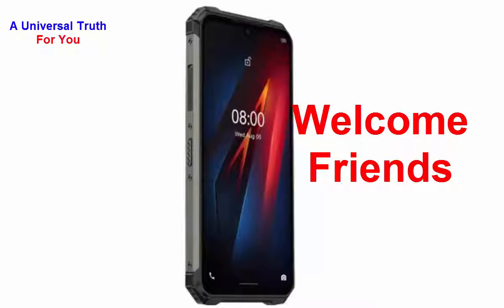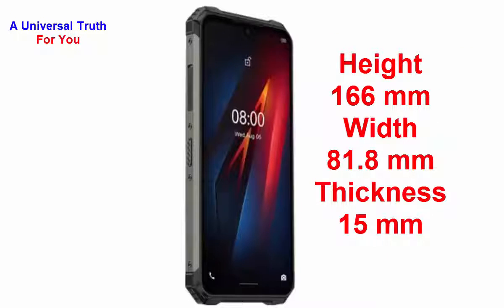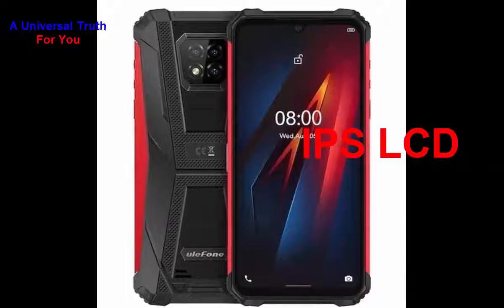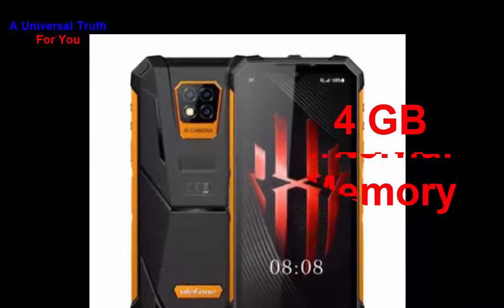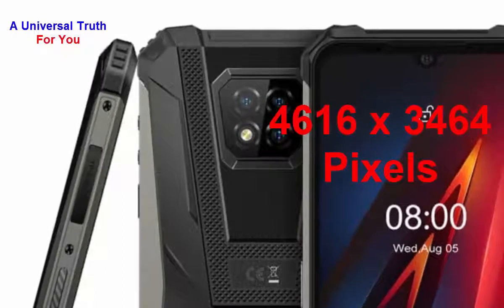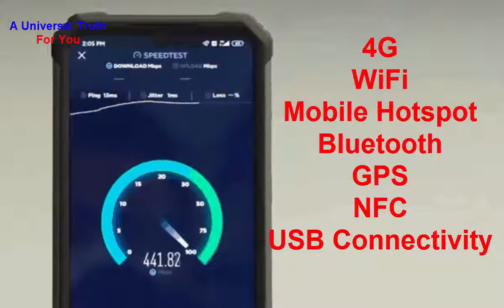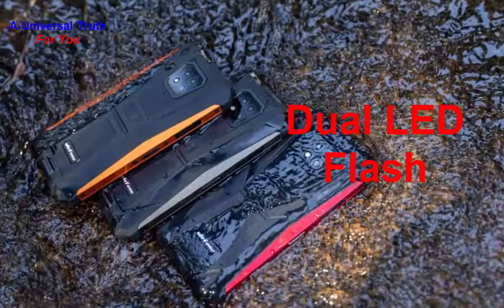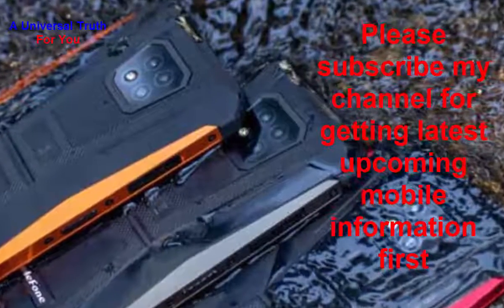Ulefone Armor 8, new 5G mobile series, tech news updates, today phones, Top 10 Smartphone,Gadget,Tab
Ulefone Armor 8 price in India is expected to be Rs. 10,999. This is 4 GB RAM / 64 GB internal storage base variant of Ulefone Armor 8 which is expected to available in Black, Orange, Red colour.

Rules:
1. You should like my video
4. Write comment in the comments section as “All done”
5. You should watch my full video